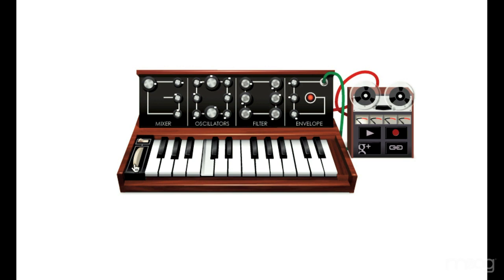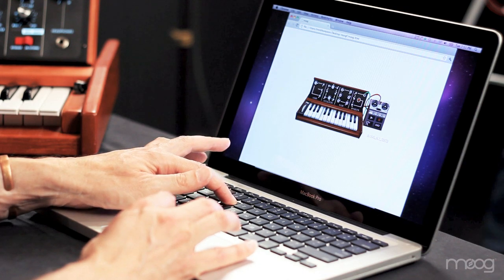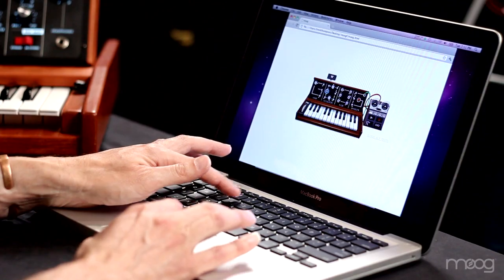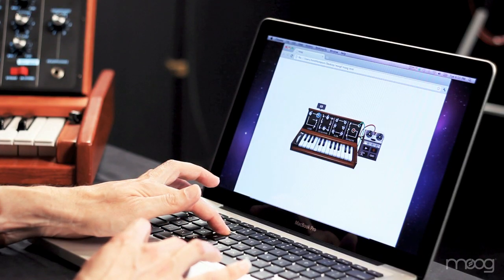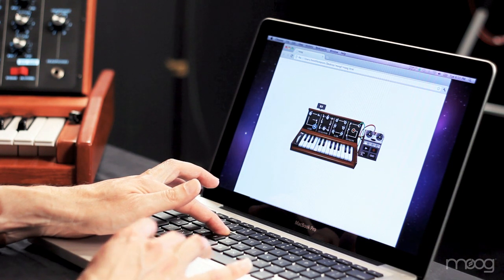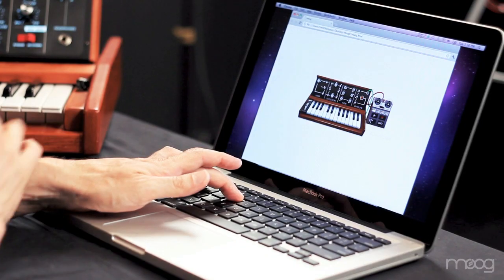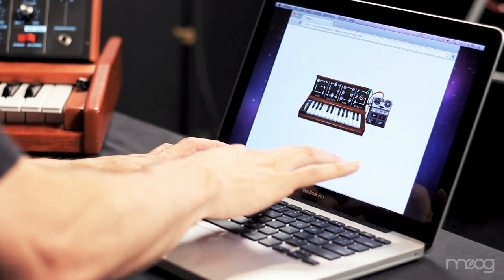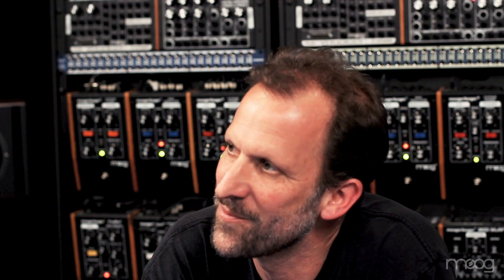Moog's Chief Engineer Explains the Google Doodle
In celebration of Bob Moog's Birthday Google created a web based synthesizer for the world to enjoy. Moog's Chief engineer, Cyril Lance, overviews the doodle' s capabilities to help you get started crafting sounds.  Now everyone can explore the wonders of subtractive synthesis and express their creativity by sculpting sounds. Remember, experimentation and learning will reward you with a lifetime of rich synthesizer experiences.

CELEBRATE BOB!

Want the Doodle with you everywhere you go? Check out Moog's synthesizer app for iPhone, iPad and iPod Touch